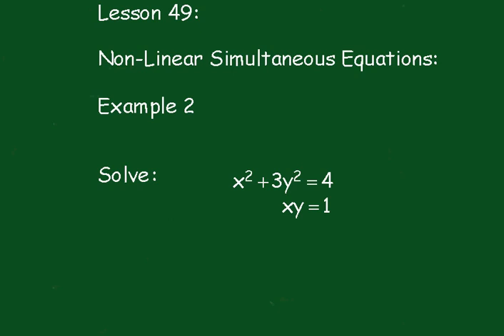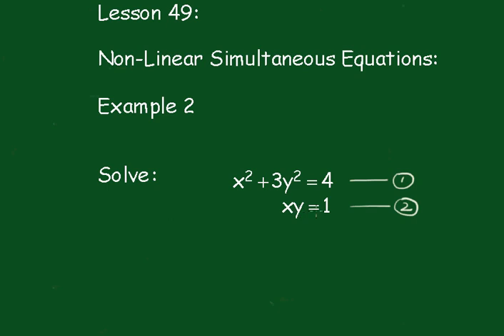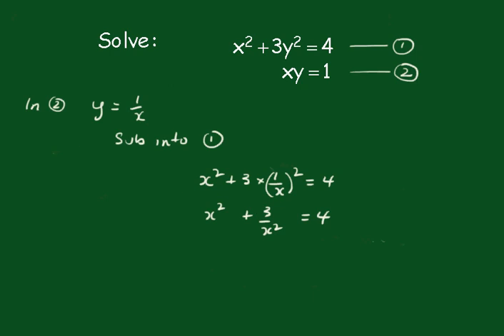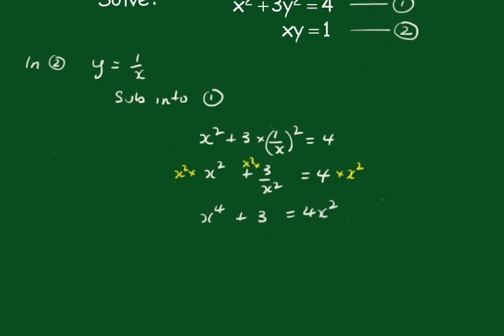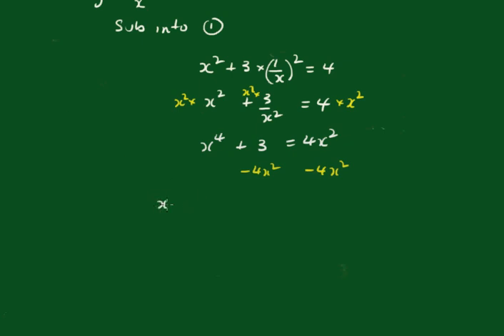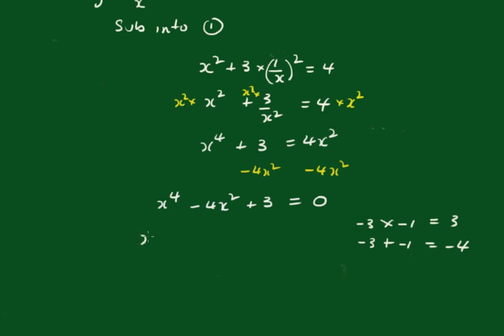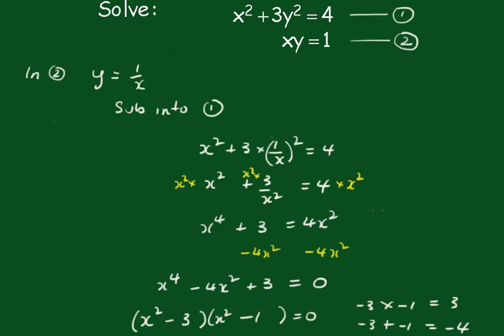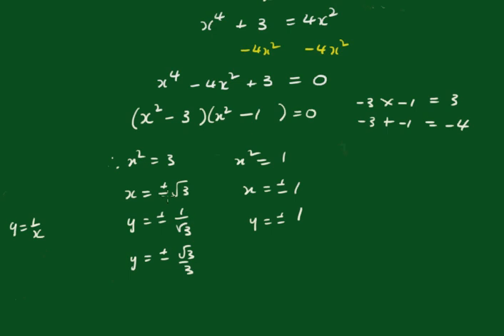Algebra: Lesson 49 (non-linear simultaneous equations: example 2)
Two non-linear equations are solved simultaneously using the substitution method.
Regards,
John Kinny-Lewis